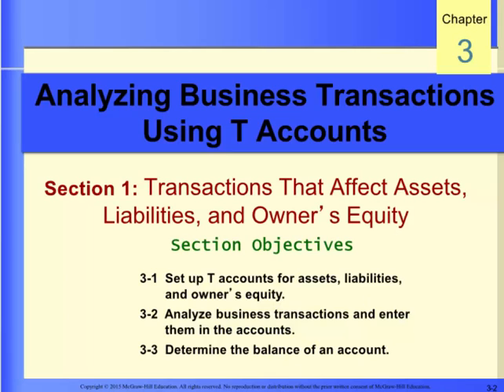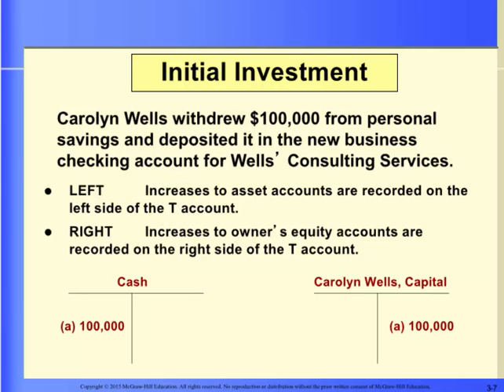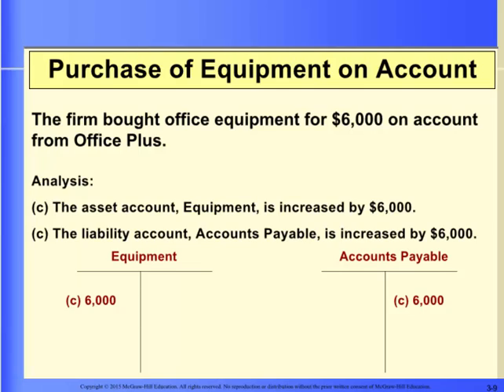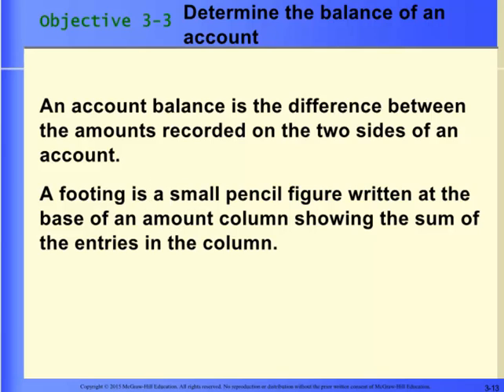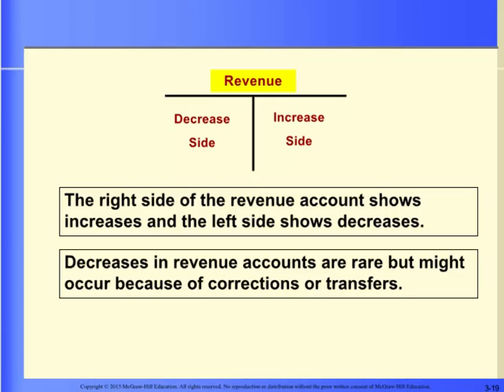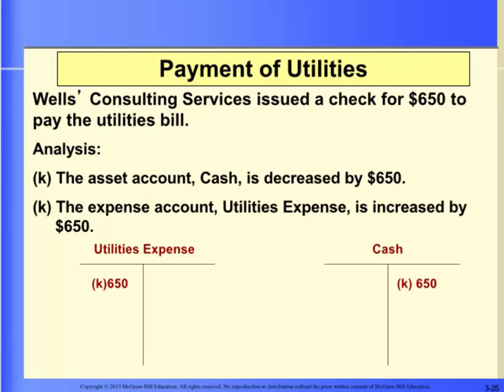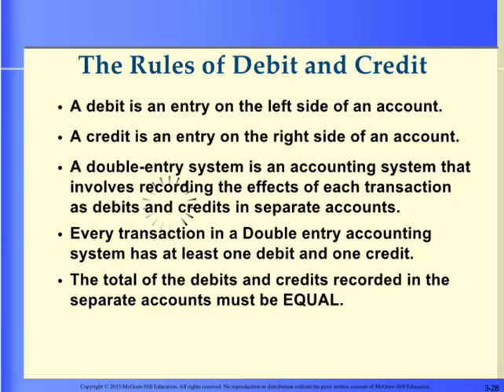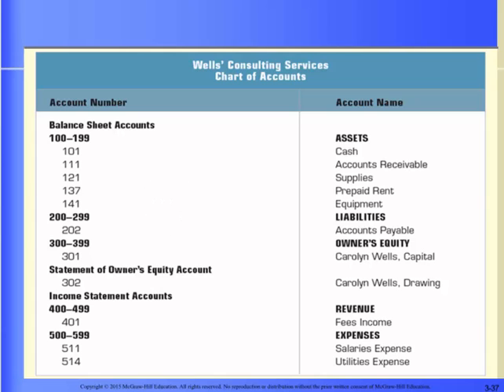Narrated PP T accnts, dr, cr, normal bal, trial bal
This is a narrated power point explaining T accounts (which represent general ledger accounts) for each type of account in the accounting equation, what their 'normal' balances are and how transactions are entered into these accounts.  How accounts are summarized to an end balance and entered into a trial balance.  It explains what a trial balance is and how financial statements are generated from it.  Issues of dealing with trial balance errors such as being out of balance are addressed.